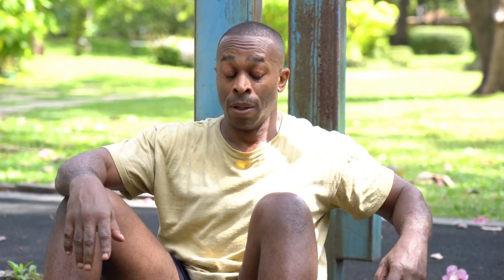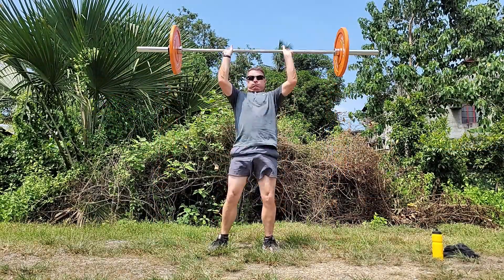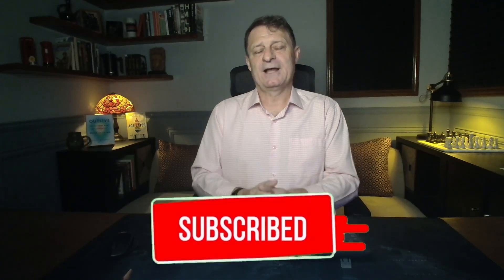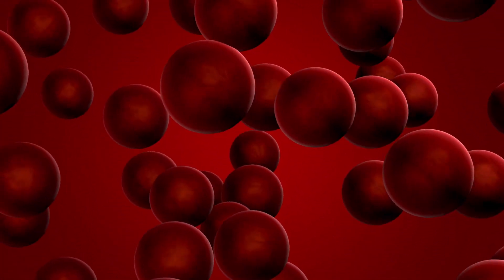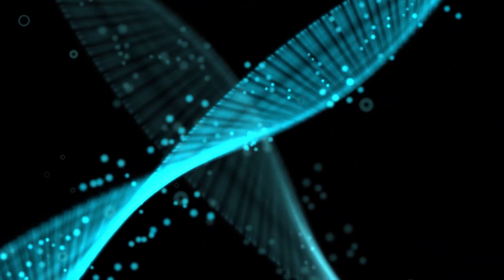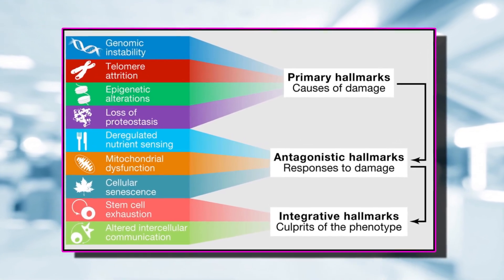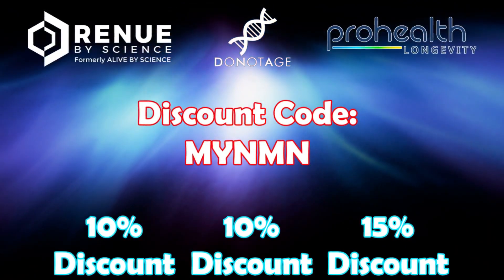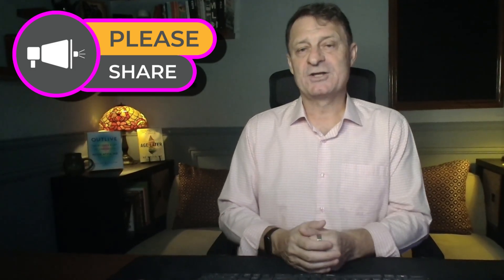There are Now 4 Scientifically Proven NAD Boosters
NR: Pure NR - DoNotAge.org

Study Links:

NMN:
"Effect of Oral Administration of Nicotinamide Mononucleotide on Clinical Parameters and Nicotinamide Metabolite Levels in Healthy Japanese Men" (2020)
"Nicotinamide Mononucleotide Supplementation Enhances Aerobic Capacity in Amateur Runners: A Randomized, Double-Blind Study" (2021)
"Nicotinamide Mononucleotide Increases Muscle Insulin Sensitivity in Prediabetic Women" (2021)
"Chronic Nicotinamide Mononucleotide Supplementation Elevates Blood Nicotinamide Adenine Dinucleotide Levels and Alters Muscle Function in Healthy Older Men" (2022)
"Oral Administration of Nicotinamide Mononucleotide Is Safe and Efficiently Increases Blood Nicotinamide Adenine Dinucleotide Levels in Healthy Subjects" (2022)
"The Efficacy and Safety of β-Nicotinamide Mononucleotide (NMN) Supplementation in Healthy Middle-Aged Adults: A Randomized, Multicenter, Double-Blind, Placebo-Controlled, Parallel-Group, Dose-Dependent Clinical Trial" (2022)
"Nicotinamide Mononucleotide Increases Muscle Insulin Sensitivity in Prediabetic Women" (2022)
"Safety Evaluation of β-Nicotinamide Mononucleotide Oral Administration in Healthy Adult Men and Women" (2022)
"Nicotinamide Mononucleotide Intake Increases Plasma NMN and Insulin Levels in Healthy Subjects" (2023)
"Nicotinamide Adenine Dinucleotide Metabolism and Arterial Stiffness After Long-Term Nicotinamide Mononucleotide Supplementation: A Randomized, Double-Blind, Placebo-Controlled Trial" (2023)
"Nicotinamide Adenine Dinucleotide Augmentation in Overweight or Obese Middle-Aged and Older Adults: A Physiologic Study" (2023)
"Ingestion of β-Nicotinamide Mononucleotide Increased Blood NAD Levels, Maintained Walking Speed, and Improved Sleep Quality in Older Adults in a Double-Blind Randomized, Placebo-Controlled Study" (2024)
"Nicotinamide Mononucleotide and Walking Endurance in Peripheral Artery Disease: A Randomized Clinical Trial" (2024)

NR:
"Safety and Metabolism of Nicotinamide Riboside: A Randomized, Double-Blind, Placebo-Controlled Study" (2016)
"Chronic Nicotinamide Riboside Supplementation Increases NAD+ Levels in Healthy Middle-Aged and Older Adults: Effects on Blood Pressure and Arterial Health" (2018)
"Nicotinamide Riboside Augments NAD+ Levels and Reduces Inflammatory Markers in Obese and Insulin-Resistant Men" (2019)
"Nicotinamide Riboside Treatment Improves Skeletal Muscle Mitochondrial Function in Mitochondrial Myopathy Patients: A Double-Blind Randomized Clinical Trial" (2020)
"Effects of Nicotinamide Riboside on Exercise Performance and Recovery in Endurance Athletes" (2020)
"Supplementation of Nicotinamide Riboside in Parkinson’s Disease Patients: A Pilot Study" (2021)
"Nicotinamide Riboside Supplementation Improves Metabolic Profiles and Liver Health in Individuals with Non-Alcoholic Fatty Liver Disease" (2022)
"Impact of Nicotinamide Riboside on Cognitive Function in Mild Cognitive Impairment: A Randomized Trial" (2023)
"Nicotinamide Riboside and Walking Endurance in Peripheral Artery Disease: A Randomized Clinical Trial" (2024)

Trigonelline:
"Effects of Trigonelline Intake on Cognitive Function in Middle-Aged and Older Adults: A 12-Week Randomized Controlled Trial" (2023)
"Trigonelline is an NAD+ Precursor that Improves Muscle Function during Ageing and is Reduced in Human Sarcopenia" (2024)

NMNH:
"Reduced Nicotinamide Mononucleotide (NMNH) Is a Potent NAD+ Enhancer in Mammalian Cells and Mice" (2021)
“EffePharm and Catholic University of Murcia (UCAM) Announce Partnership to Advance NMNH Research” (2024-ongoing)